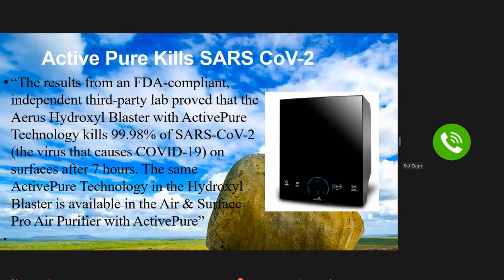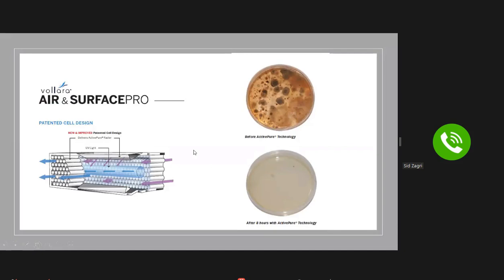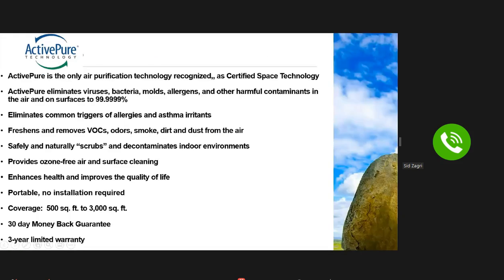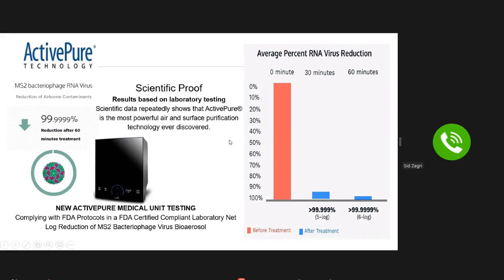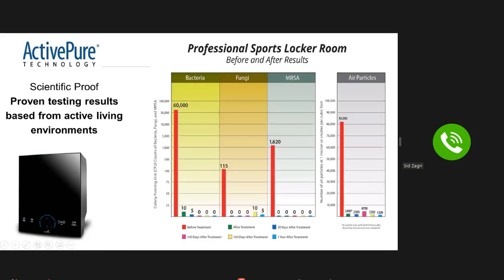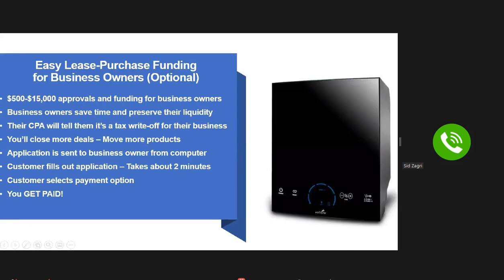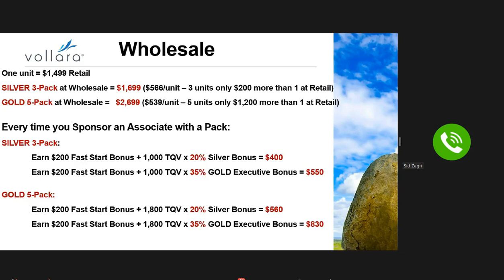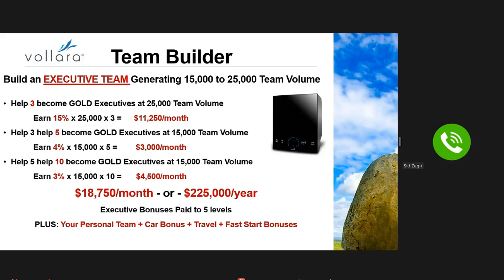Help Make America Safe Again!!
Do Your Part to help spread this amazing message and get greatly financially rewarded for doing so!